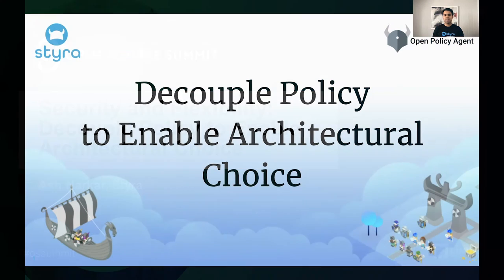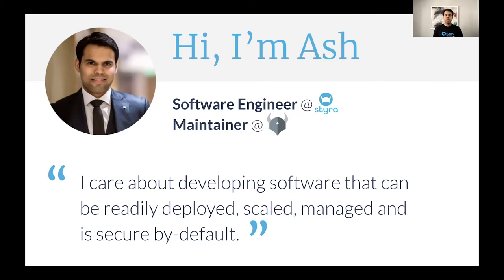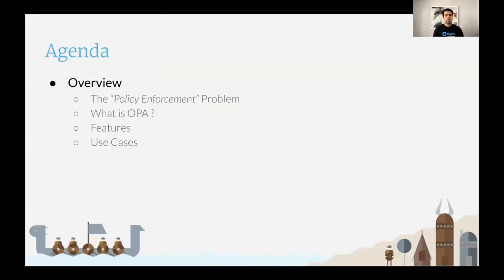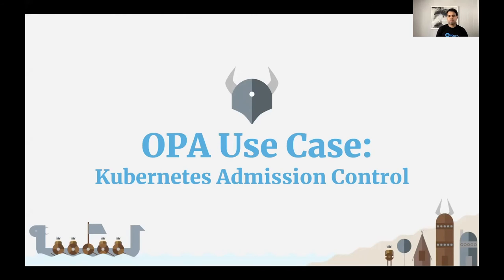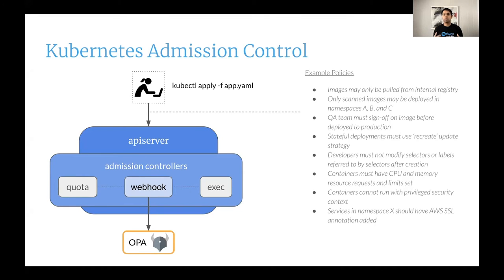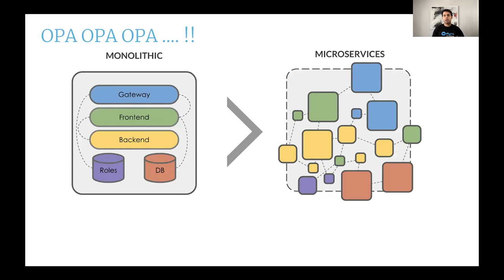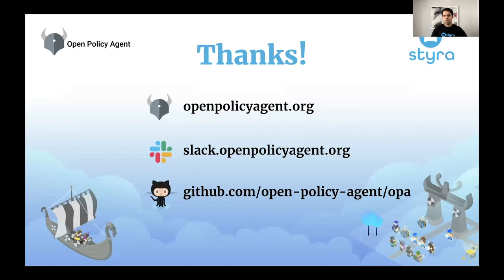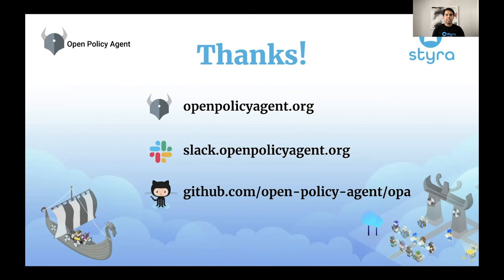Security and Flexibility: Decouple Policy to Enable Architectural Choice - Ash Narkar, Styra